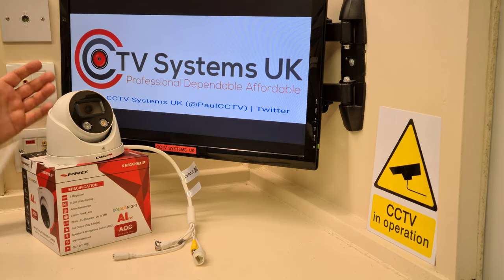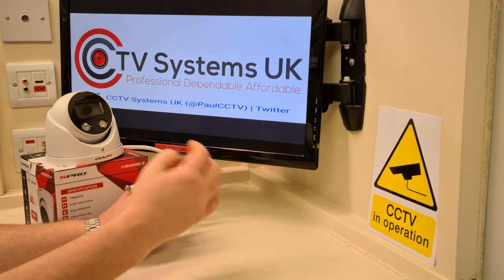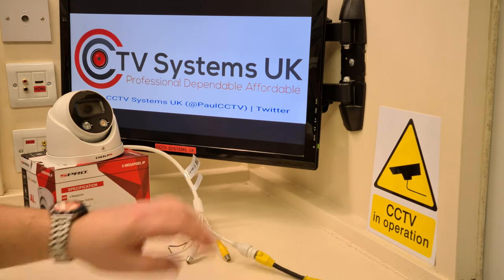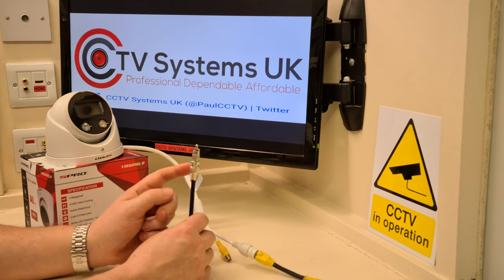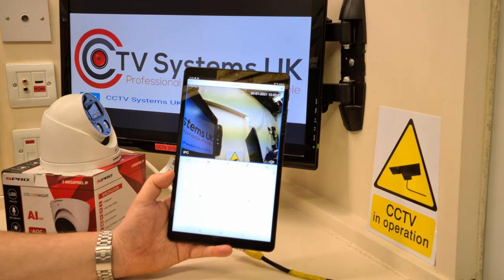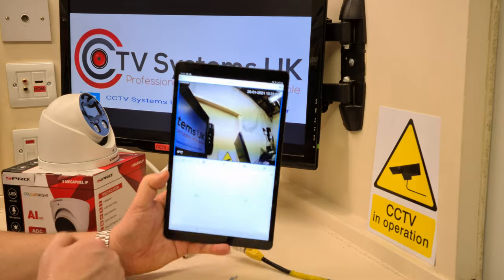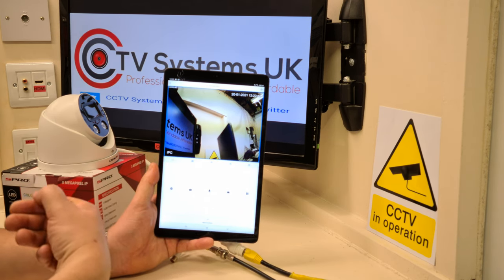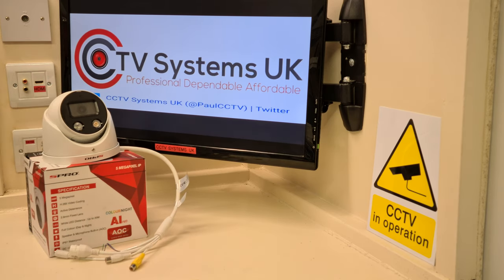Spro CCTV Camera Sound Output Through External Amplifier and Speakers